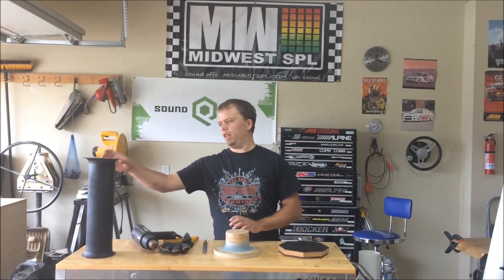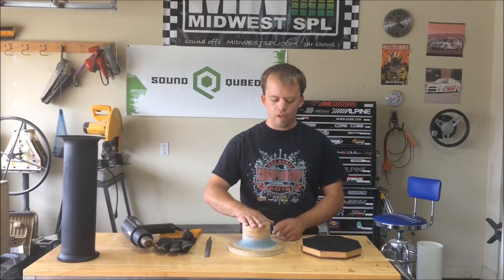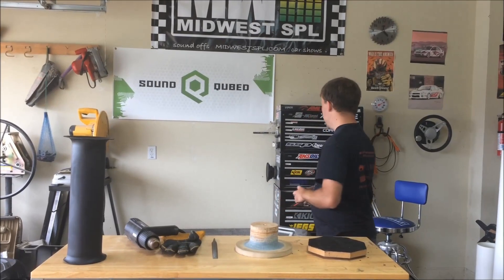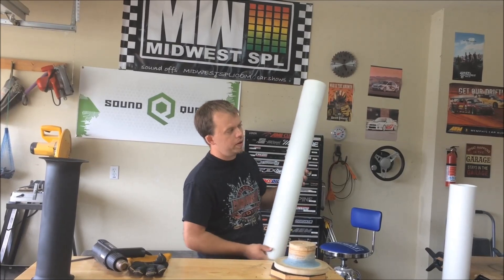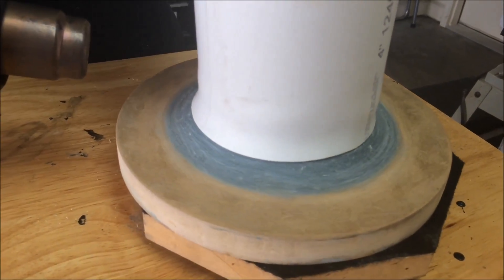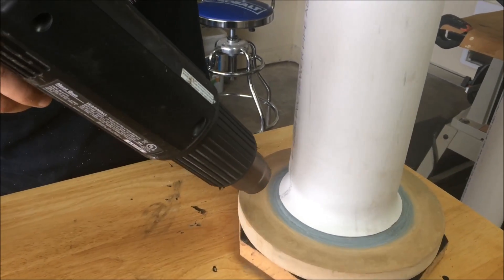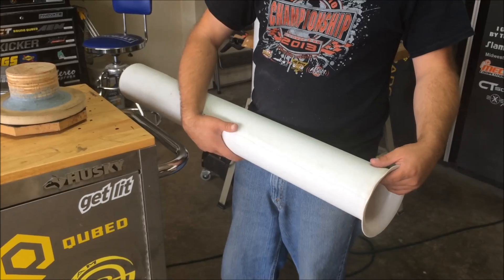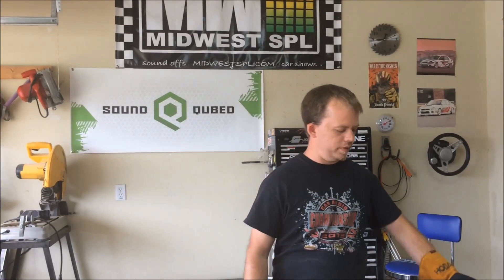HOW TO: MAKE AN AERO PORT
In this video, I show my process and tools required to make an aero port out of a PVC pipe, heat gun, and a mold.  Be sure to check out

TEAM SOB - TEAM SOUTH - TEAM SOUNDQUBED